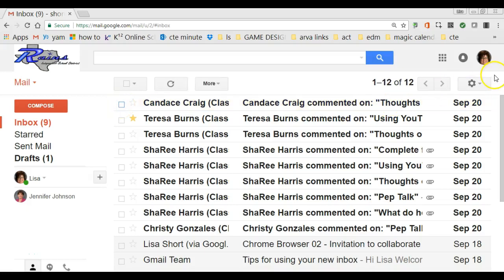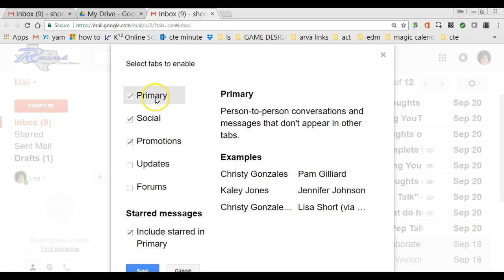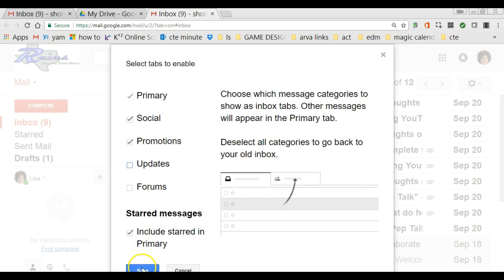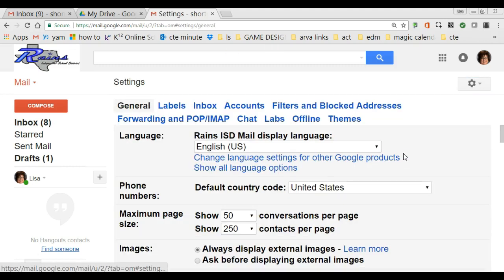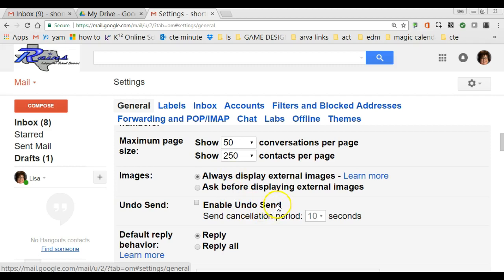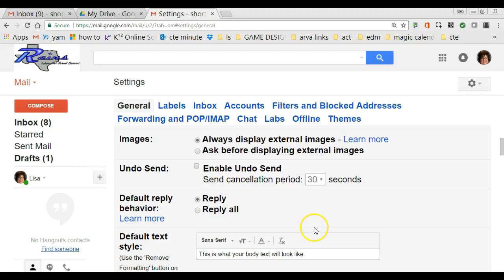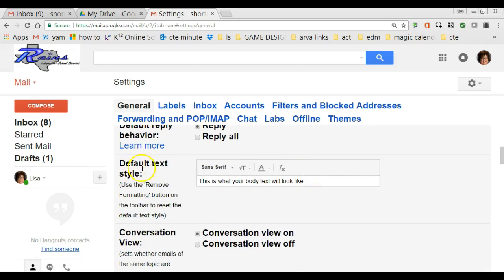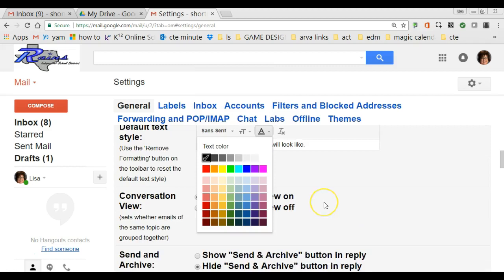Email Settings; general --default text